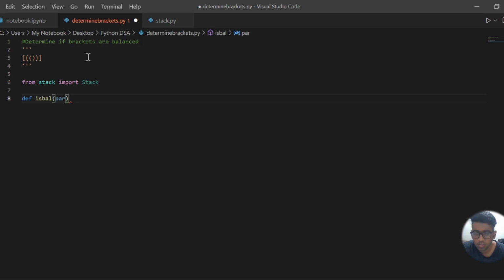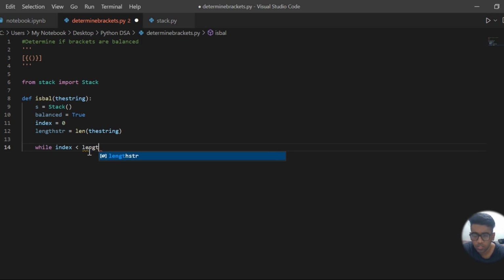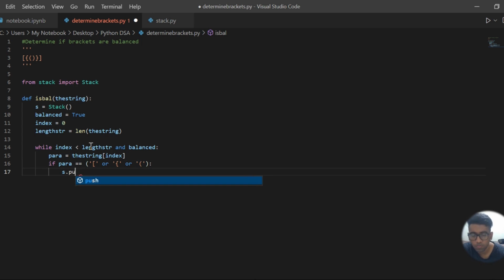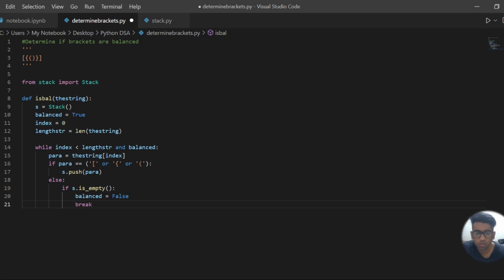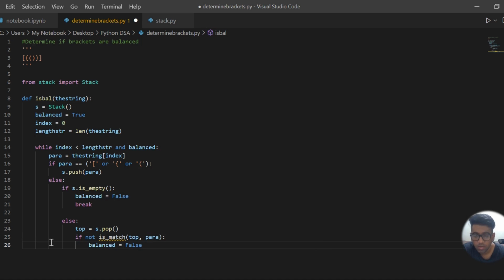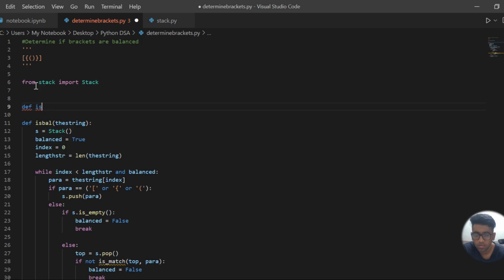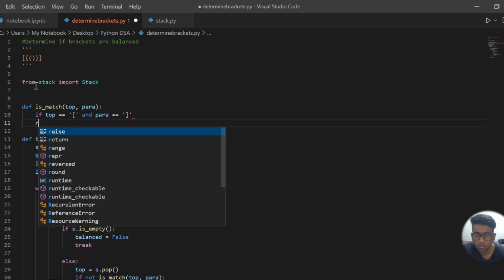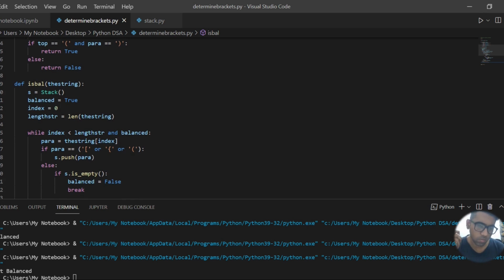Determining the balanced string | Python | Problem No. 3